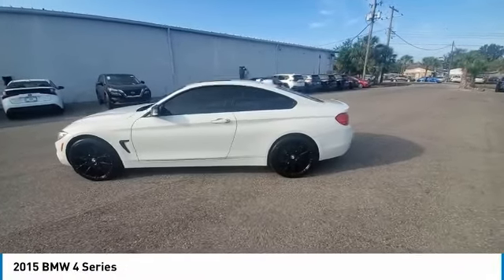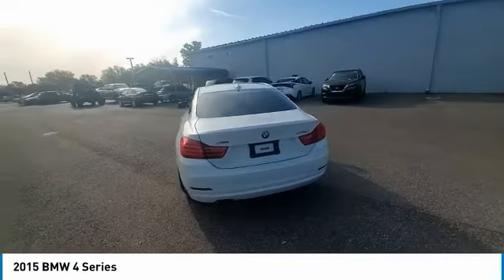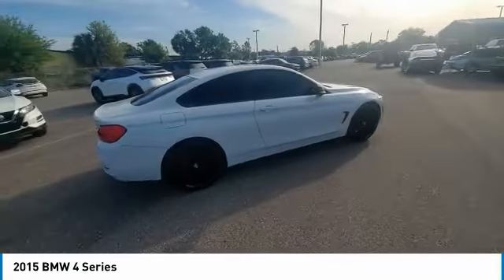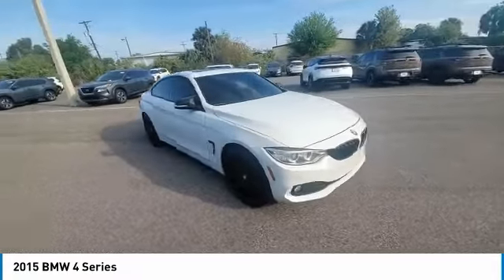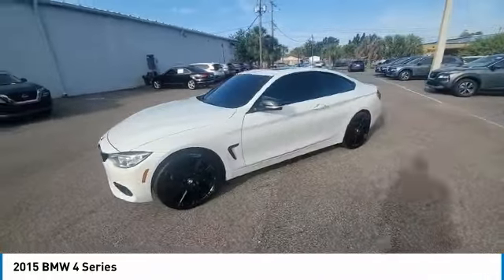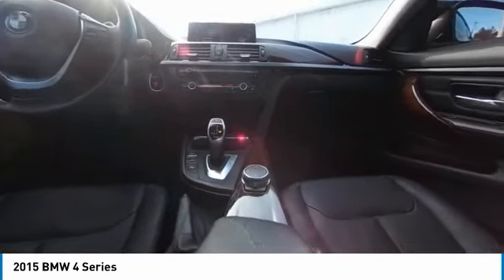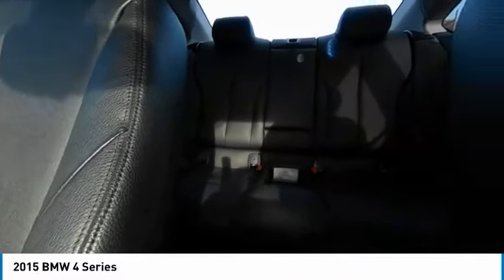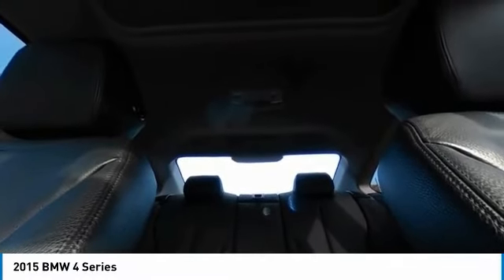2015 BMW 4 Series CNT230285C